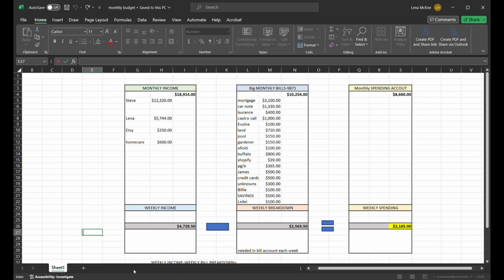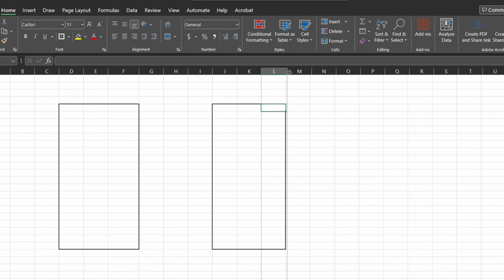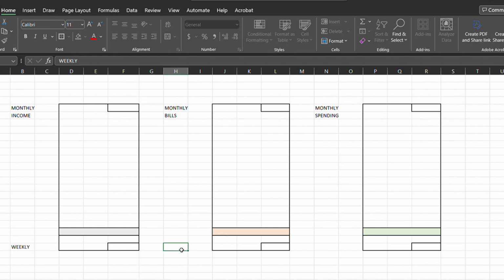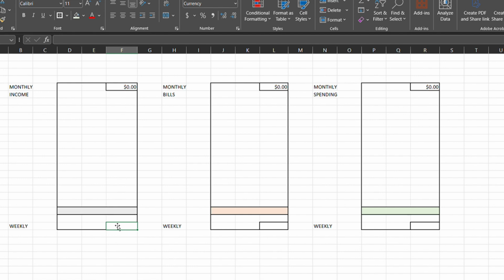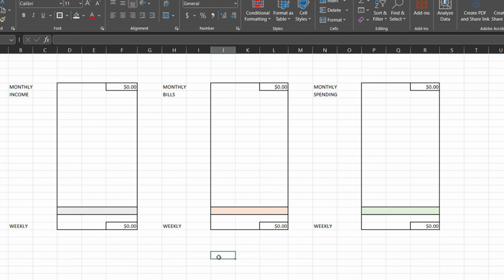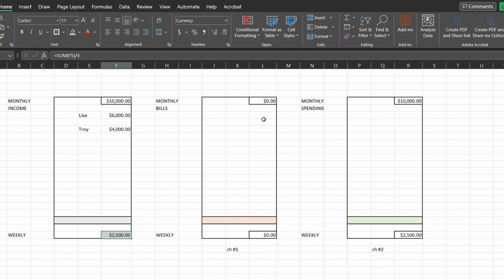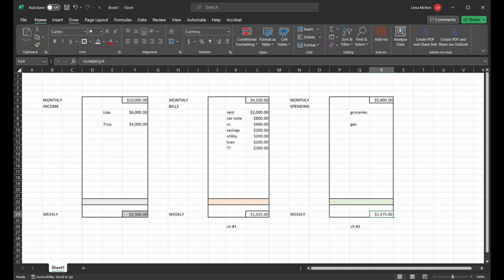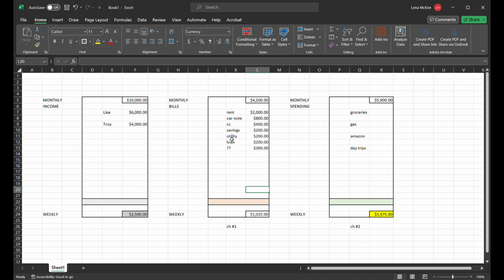Budgeting Made Easy: Excel Spreadsheet Tutorial for Beginners!”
Opening up about my personal financial struggles, and how I took hold of my finances with the simple Excel spreadsheet is very easy to make to sharing a couple formulas. I am by no means of financial advisor or an expert. I'm actually terrible at finances personally that's why I'm sharing my heartfelt Story and how maybe this can inspire you

Click the settings to speed up the video to 1.5 if wanted

My Etsy